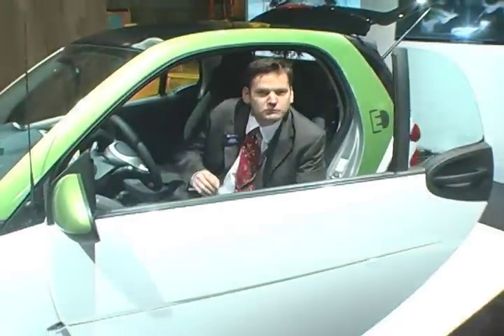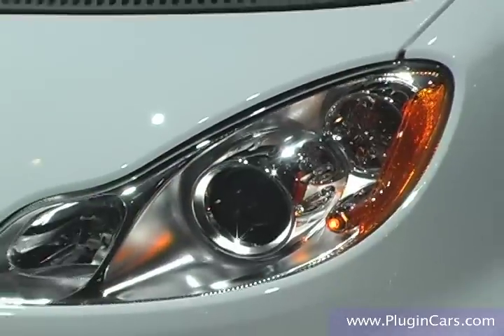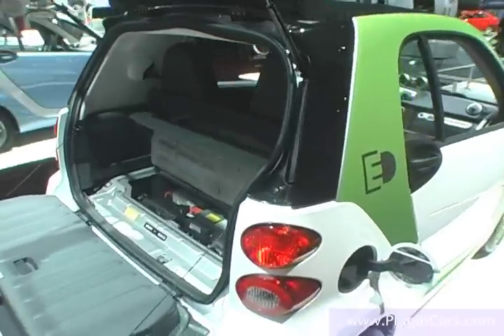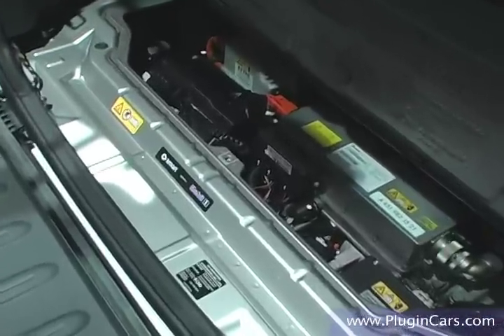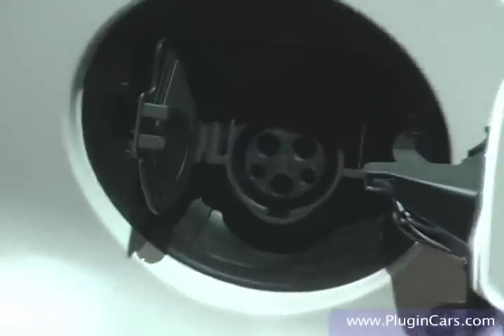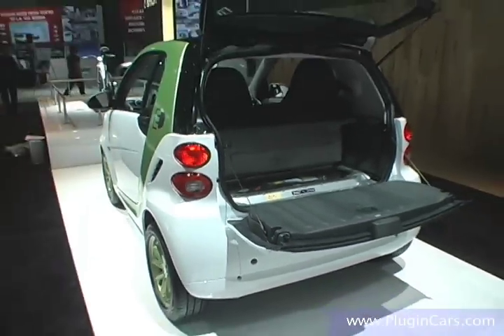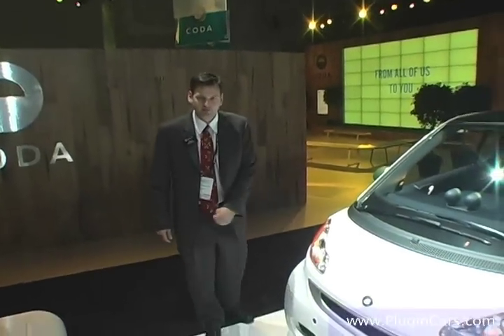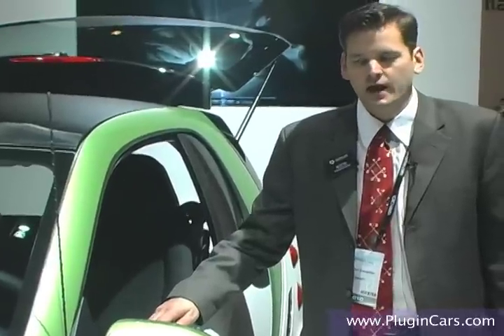smart fortwo electric drive at the 2010 LA Auto Show